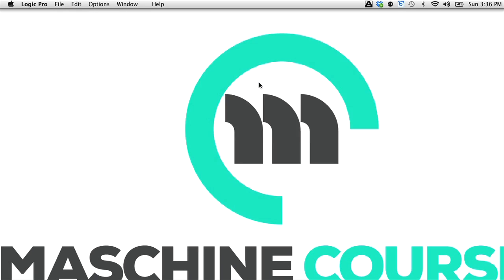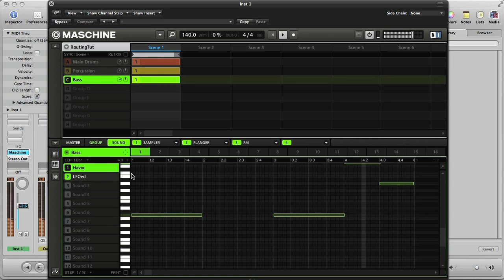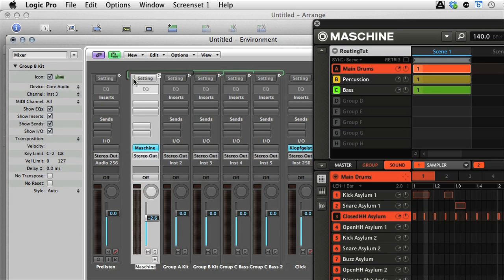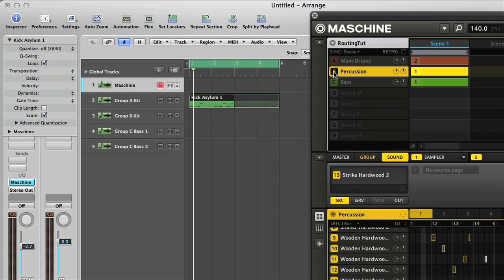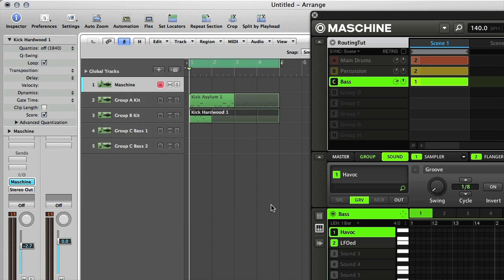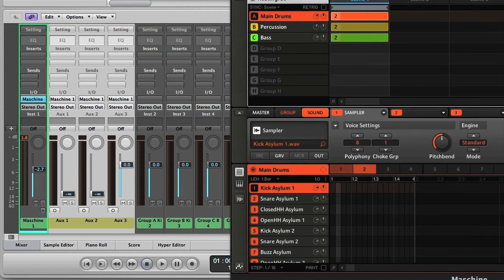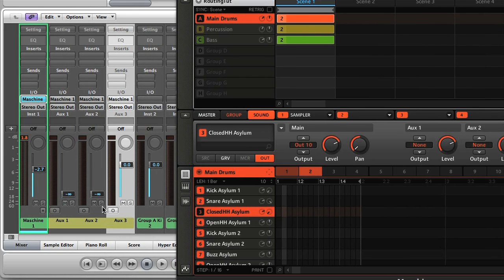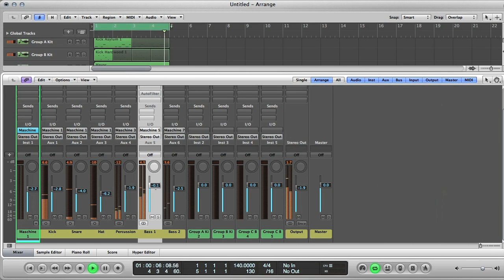Guide to setting up Maschine in Logic Pro - Bonus Lesson from Maschine Course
How to use Maschine in Logic Pro...

This lesson is a bonus module from the Producertech Complete Guide to Maschine, available at Music-Courses.com